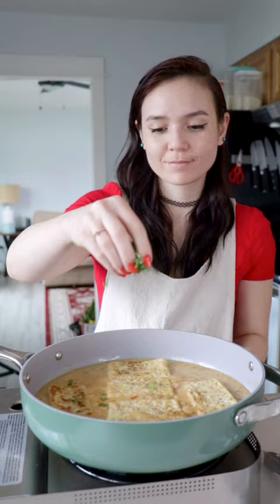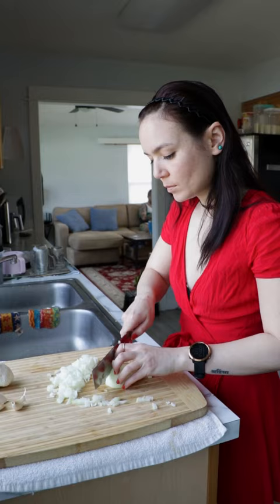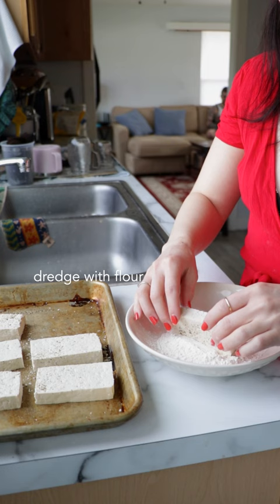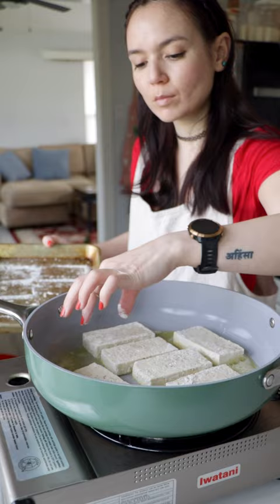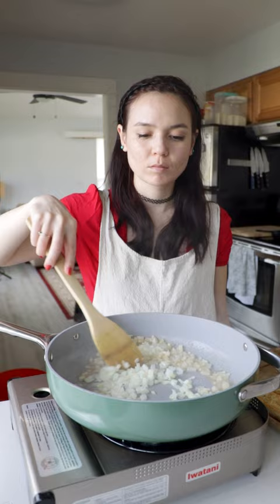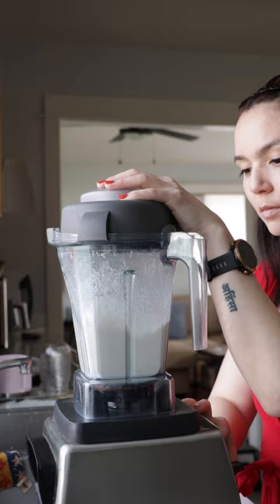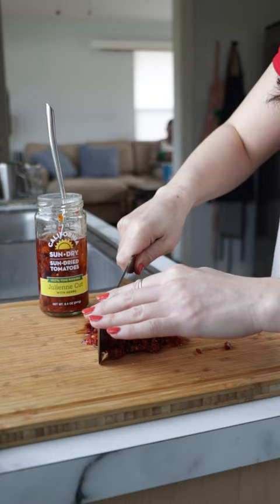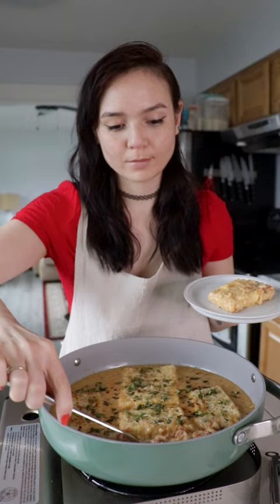Marry Me Tofu 👰‍♀️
Marry Me Tofu 👰‍♀️ - For the past few weeks, I’ve been seeing Marry Me Chicken (sun-dried tomato, garlic, and parmesan sauce) all over TikTok and I just had to make a vegan version. Recipe on the blog!